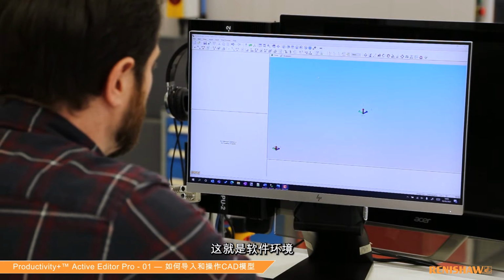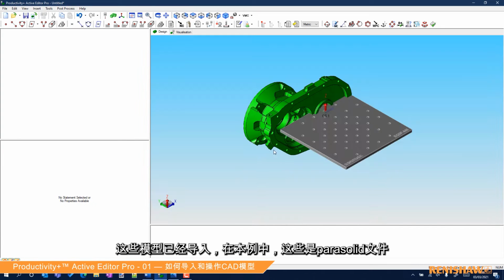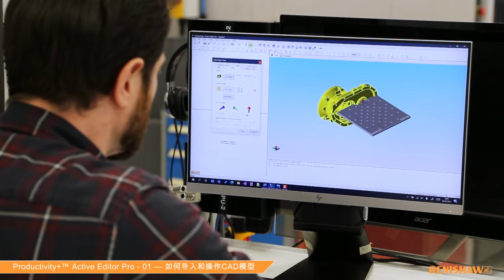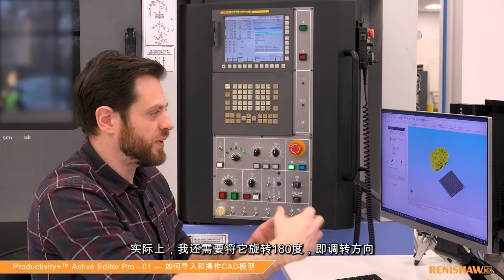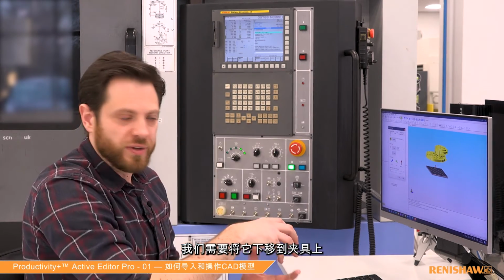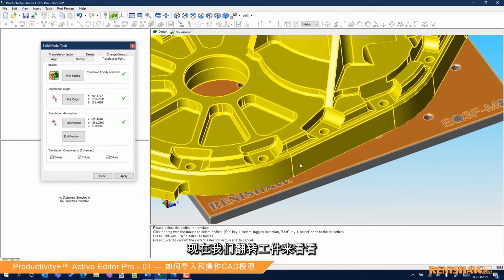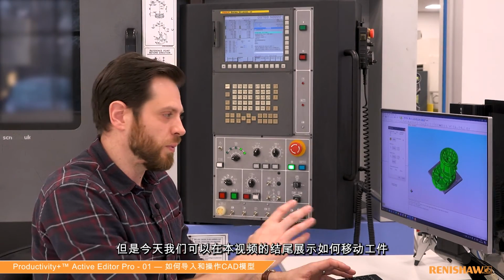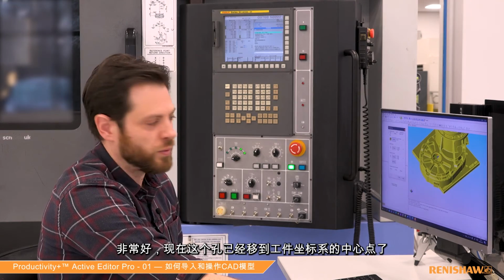Productivity+™ Active Editor Pro 01 — 如何导入和操作CAD模型